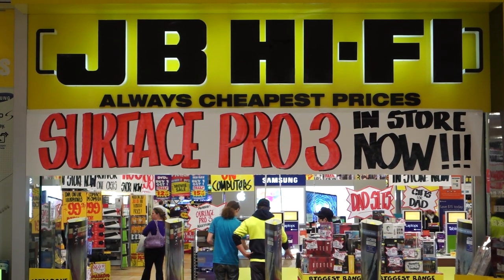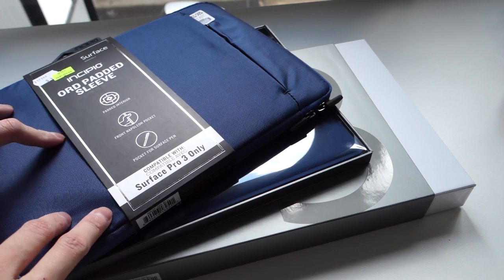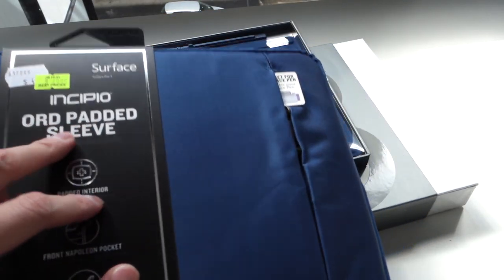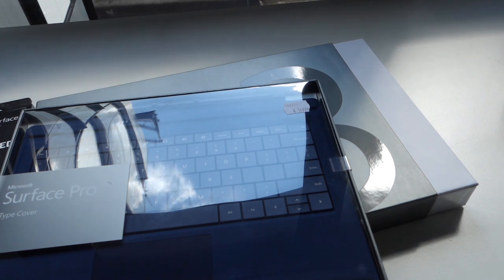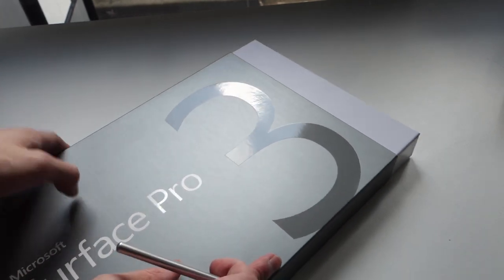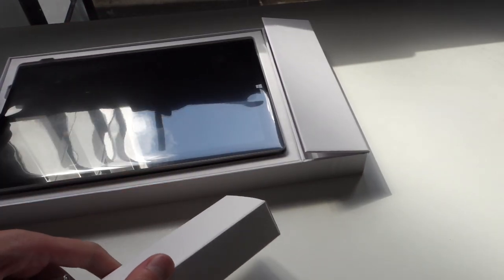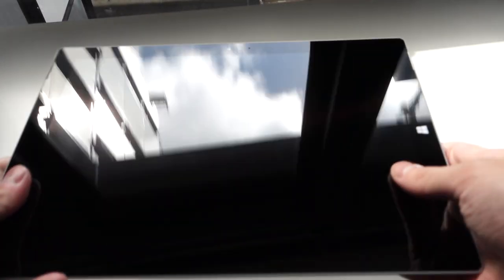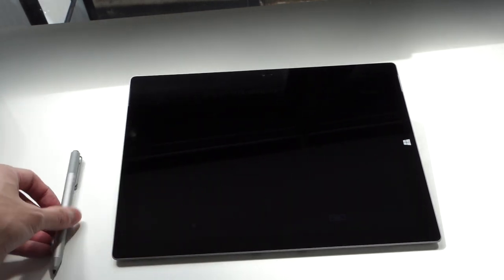Microsoft Surface Pro 3 Unboxing!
I bought a new Surface Pro 3 on the Australian launch day! :D

FIRST IMPRESSIONS:

Gosh this thing is slick. The thing I notice immediately is that the SP3 is beautifully thin and light (for a machine of its capability). The display is absolutely gorgeous, and I've noticed that the larger screen size means that touch targets are a lot easier to hit in software.

The SP3 still isn't light enough that holding it in one hand is all that comfortable for long periods. I also immediately miss the ability to attach the stylus to the SP3 magnetically - I'm almost sure I'll lose this thing sooner or later.

I'm very happy with the stylus accuracy out of the box. Will start uploading sketches when I can, but I do love the slightly more rubbery texture of the new Stylus nib.

I bought the i3 model because I only expect to be using this for lighter workloads, so the lower TDP of the i3 model should translate into longer battery life and less throttling / heat. Will update with comments on performance, but so far so smooth...